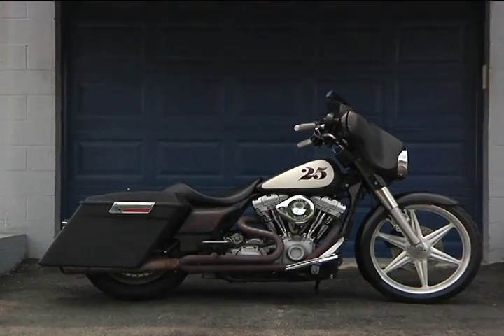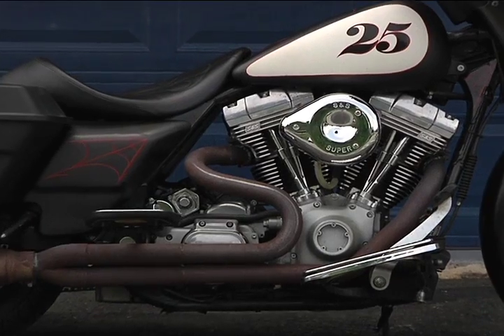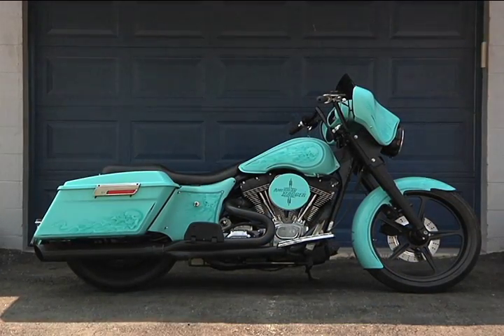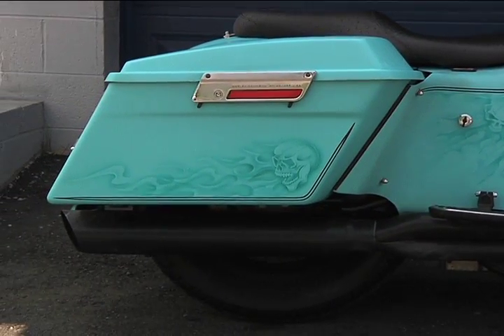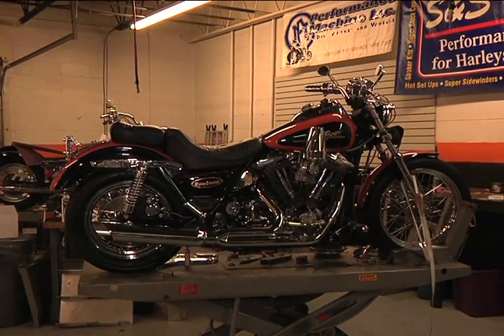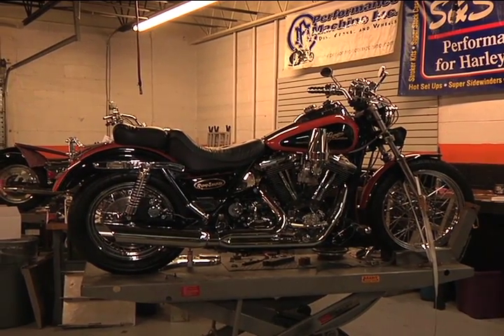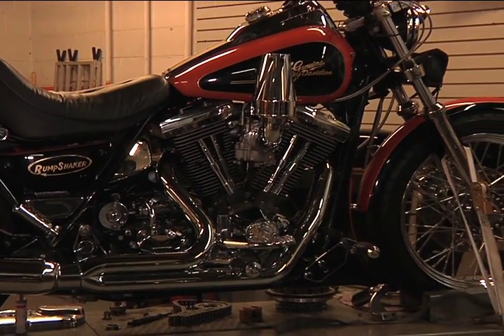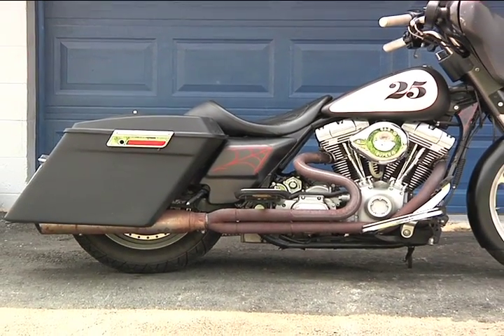Kendell Johnson Runs D&D Boarzilla Pipes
Kendall Johnson makes power on his custom Harley-Davidson motorcycles... A lot of power and his pipe of choice? D&D Performance Pipe. It sounds great and kicks asphalt. Check out what Kendall had to say about his D&D Pipes on his personal sled.